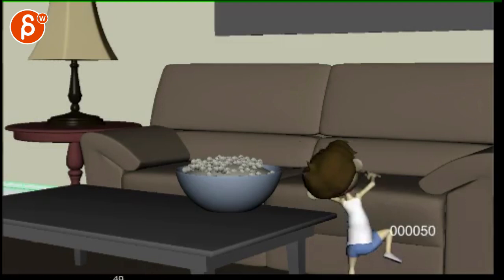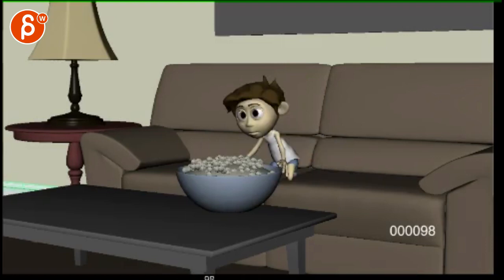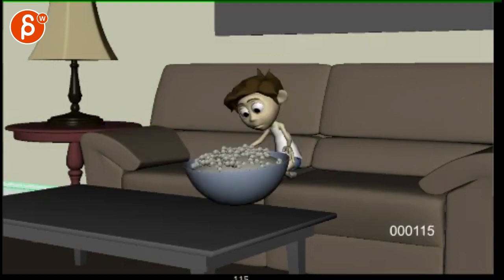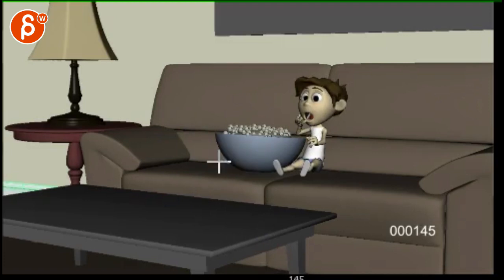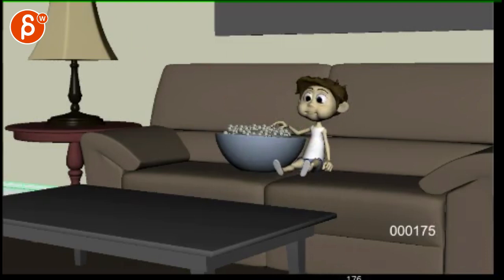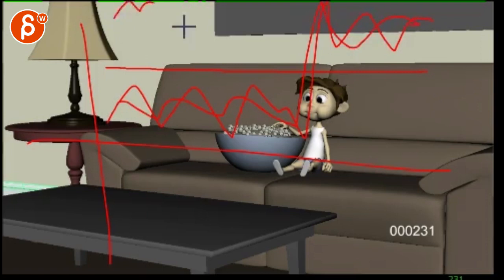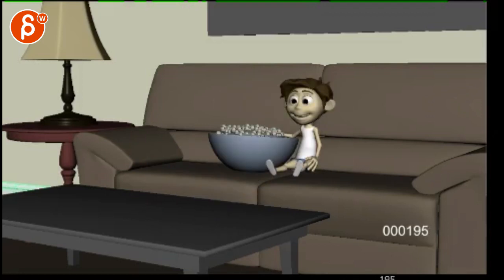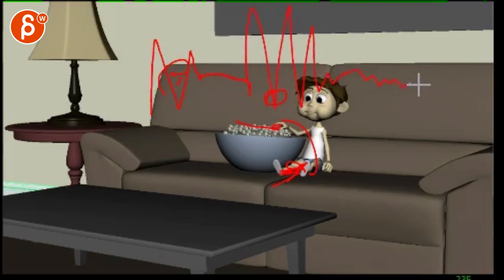Animation Workshop Jose Molina #4